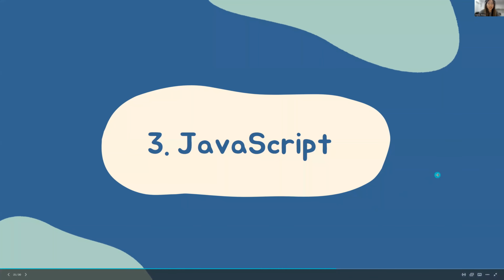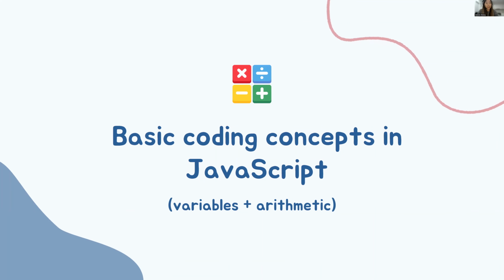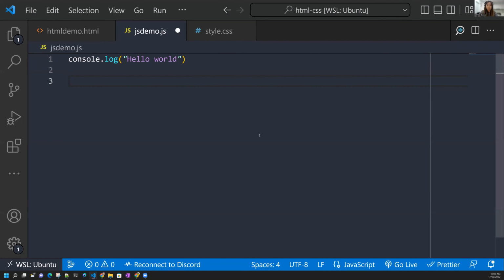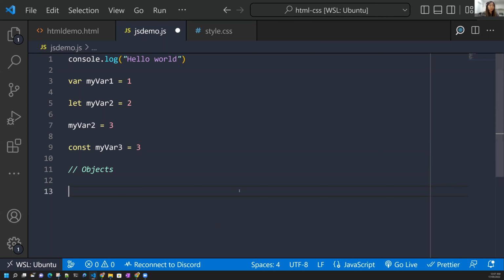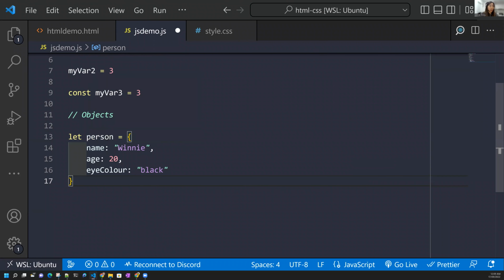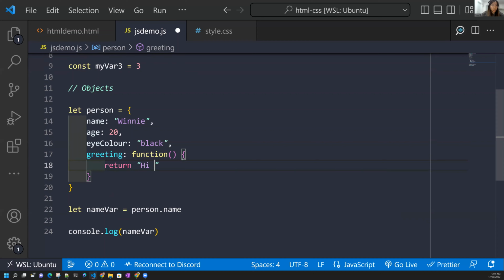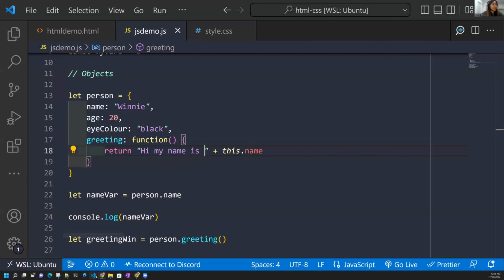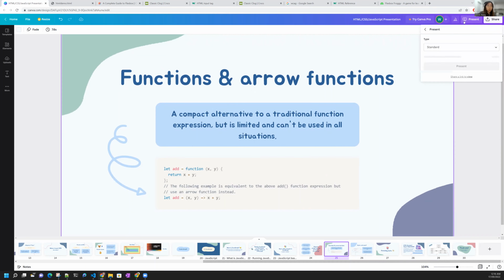Open Dev Series - JavaScript Part 1